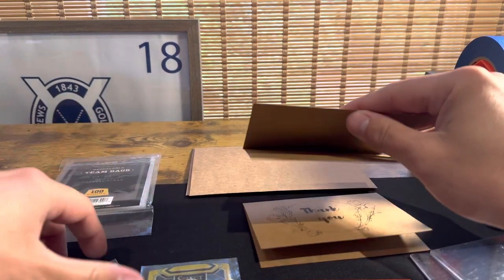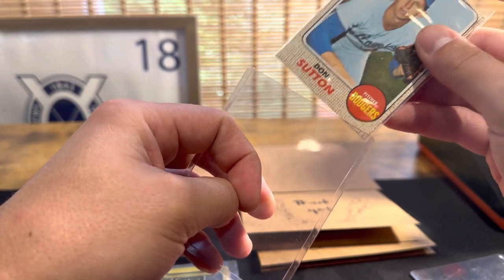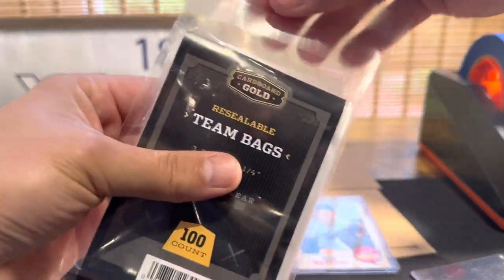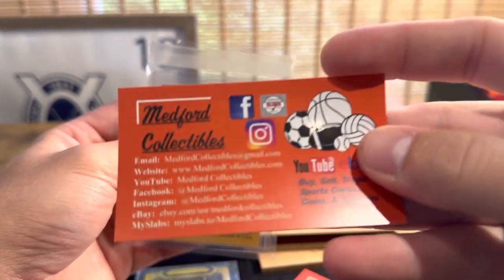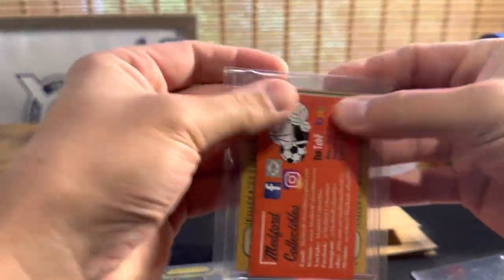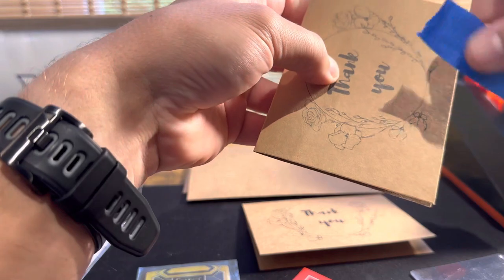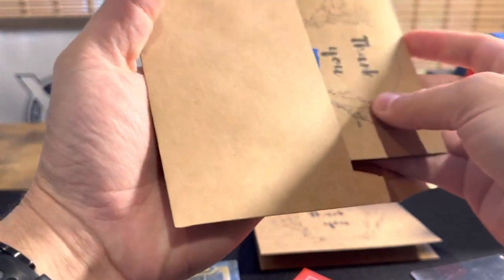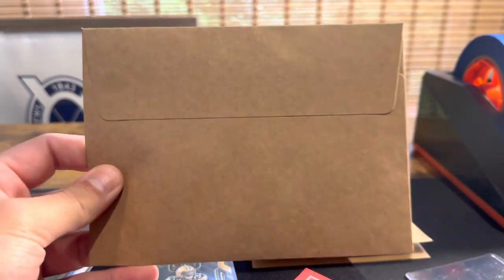eBay Standard Envelope Shipping in Under 60 Seconds!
How to safely and securely ship eBay Standard Envelope in under 60 seconds!  Buy with confidence on our eBay store below!

Brown Envelopes Link: